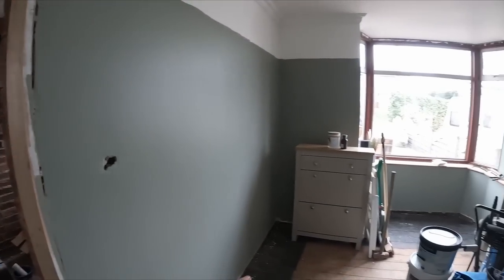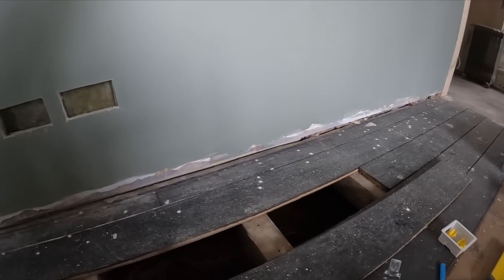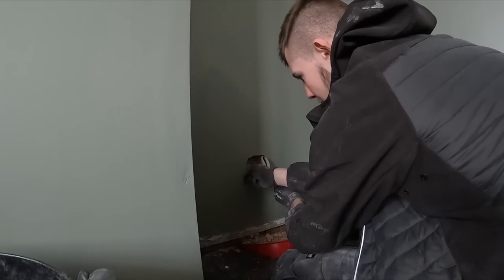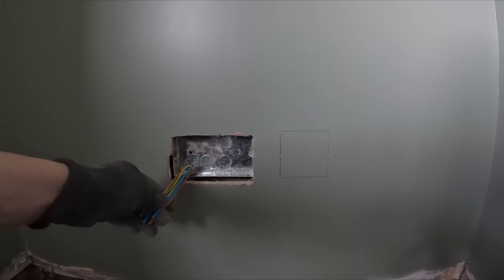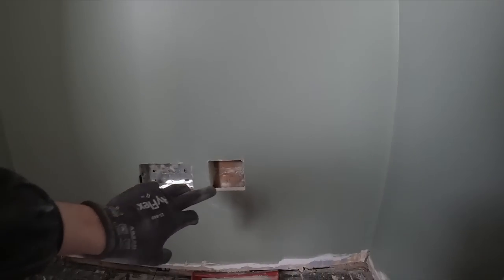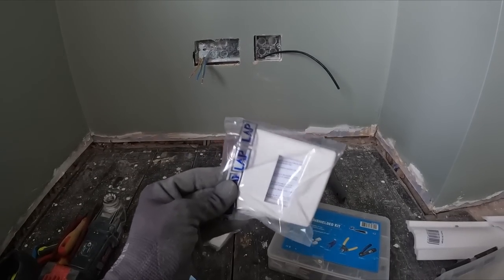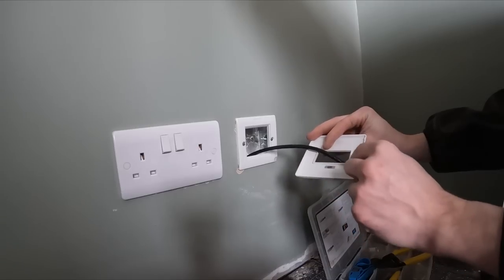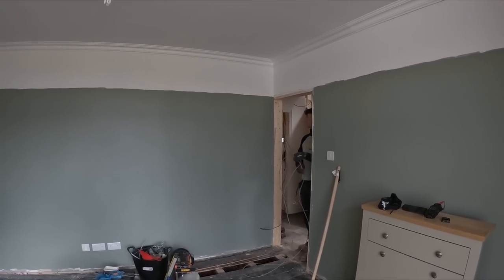Why Electricians Don't Like Plasterers - Tradesmen war ?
In todays video I will be cleaning out my boxes that the plasterers have filled full of muck , Also showing you the process of adding a new data point once plaster-boarded.

Is this going to cause a war between trades ?